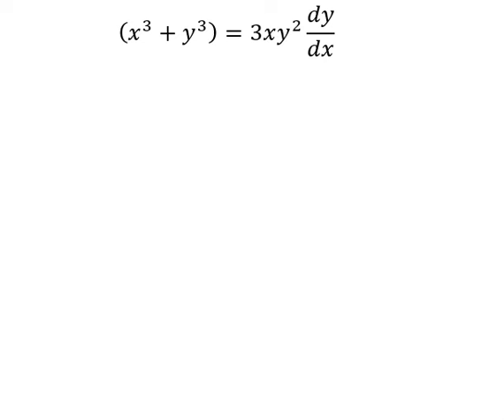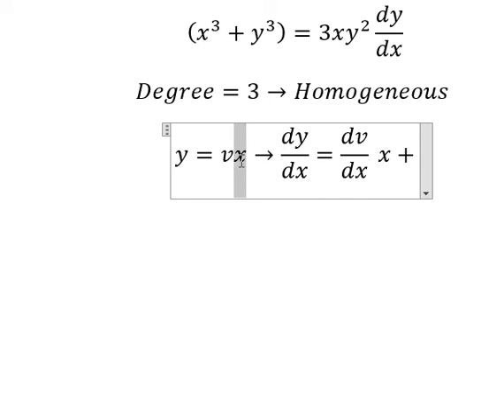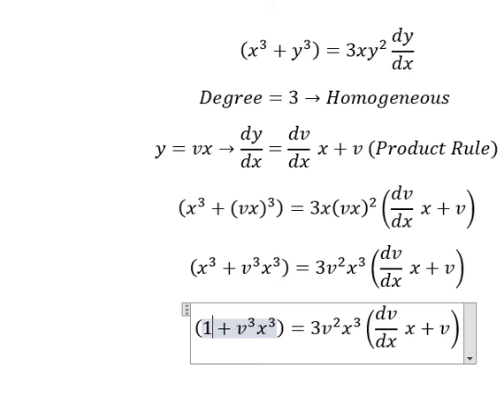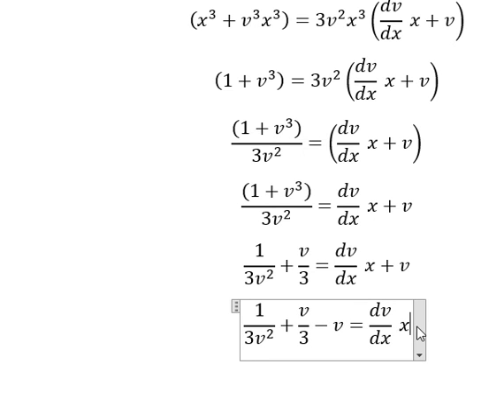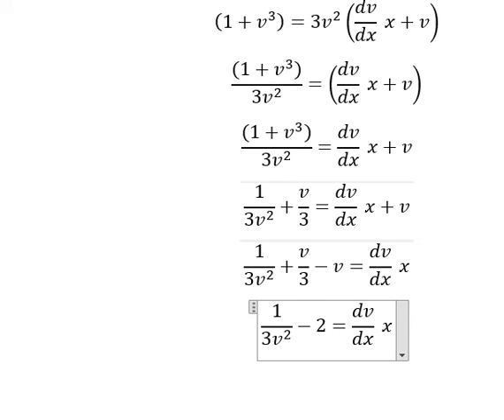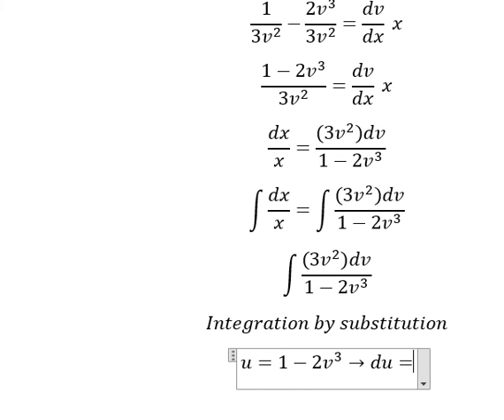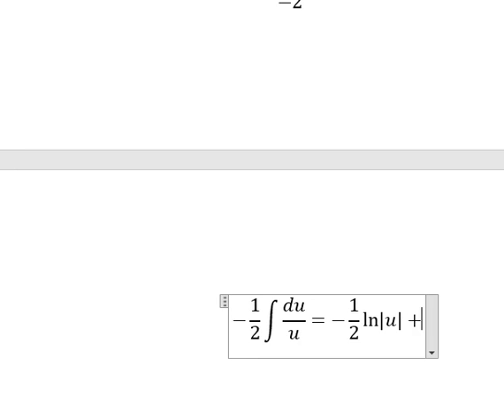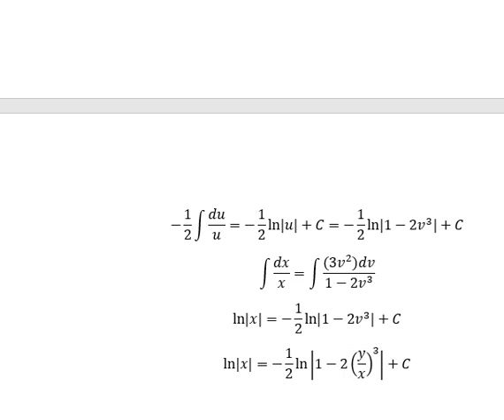Calculus Help: Homogeneous - Differential Equations - (x^3+y^3 )=3xy^2 dy/dx - Techniques